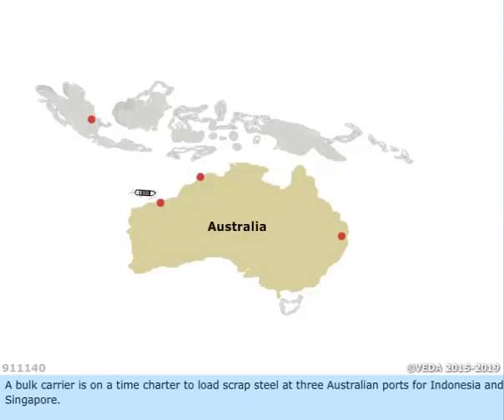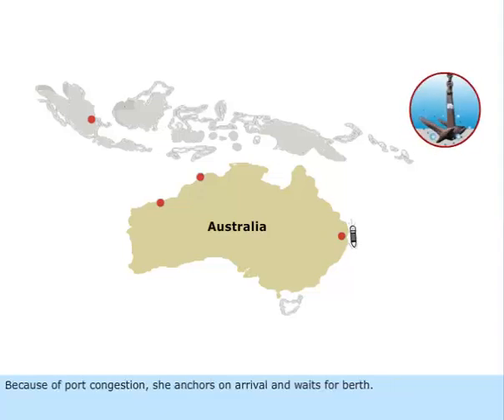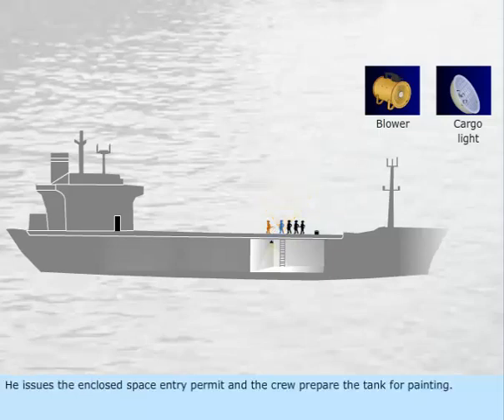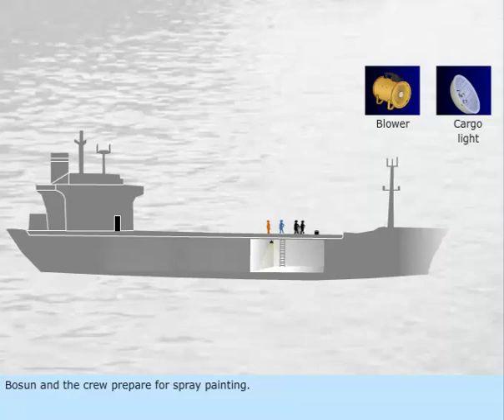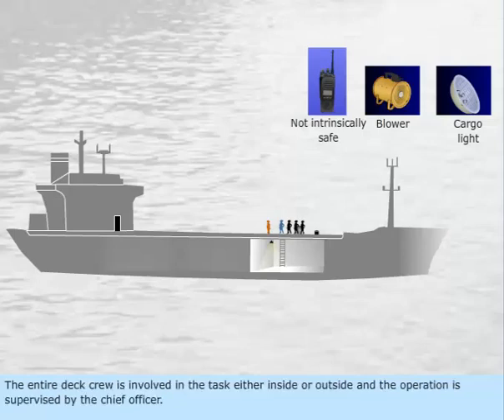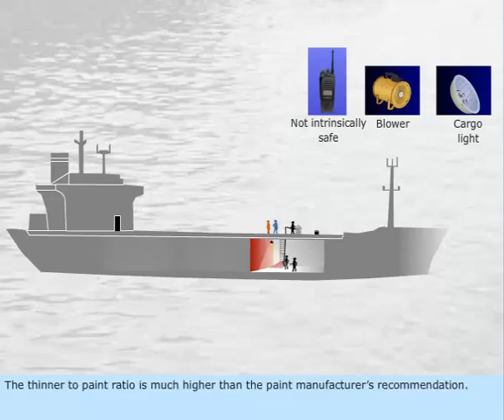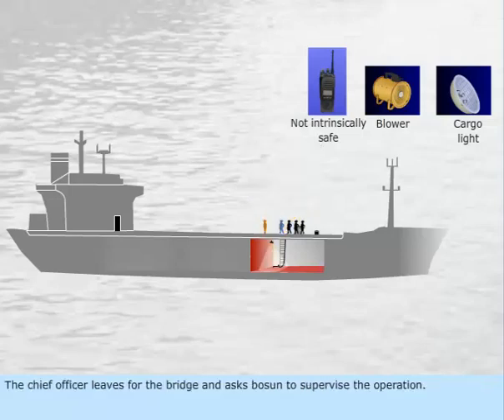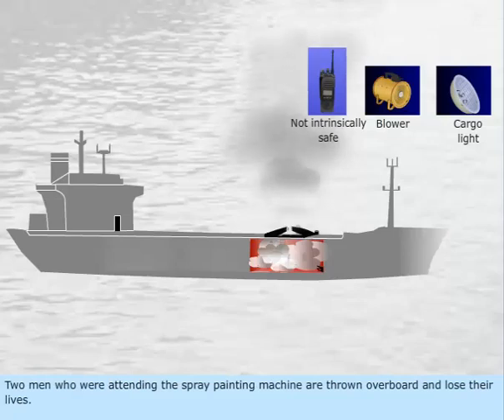MARINE ENGINEERING KNOWLEDGE (GENERAL) LESSON- 437